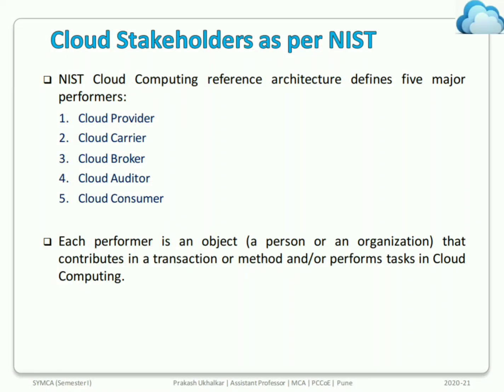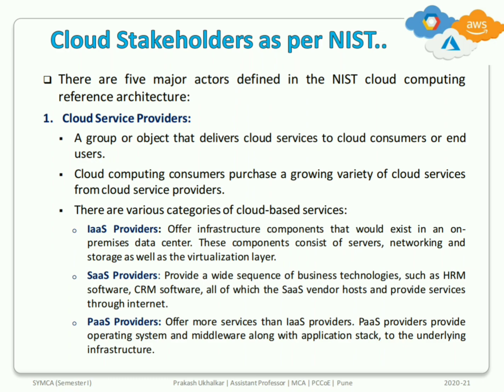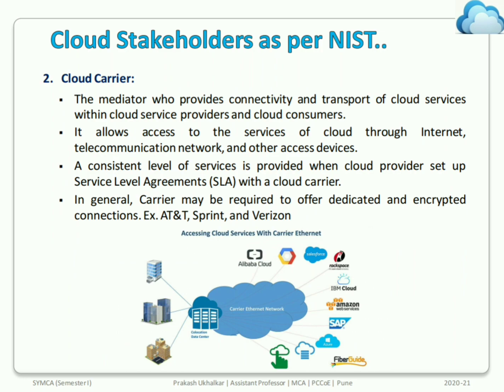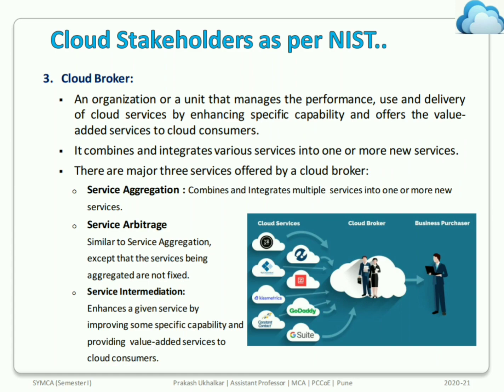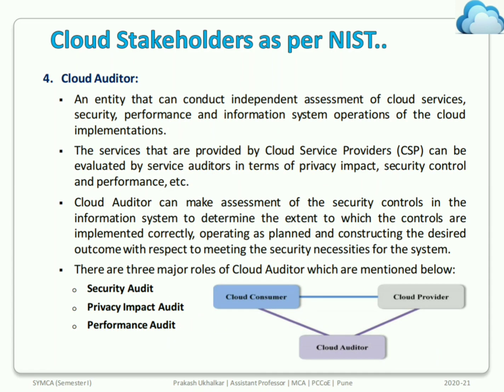CC-01-04: Major Cloud Stakeholders as per NIST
The Major Stakeholders of the Cloud Computing as per NIST reference architecture are covered in the video which are:
• Cloud Provider
• Cloud Carrier
• Cloud Broker
• Cloud Auditor and
• Cloud Consumer

Each performer is an object (a person or an organization) that contributes in a transaction or method or performs tasks in Cloud computing.